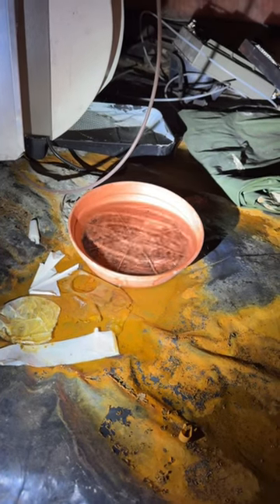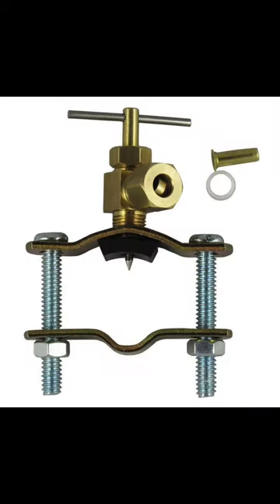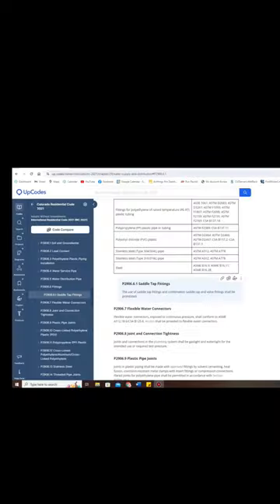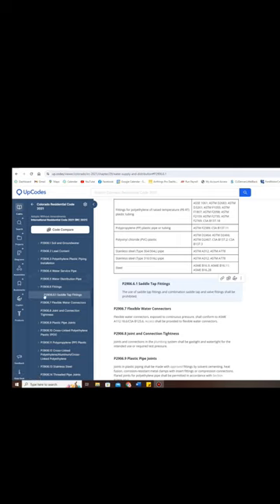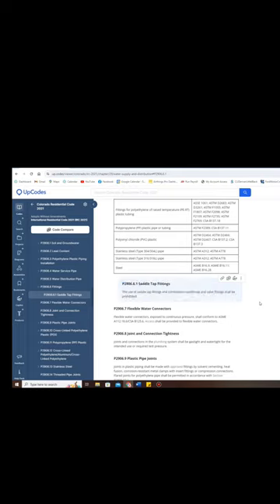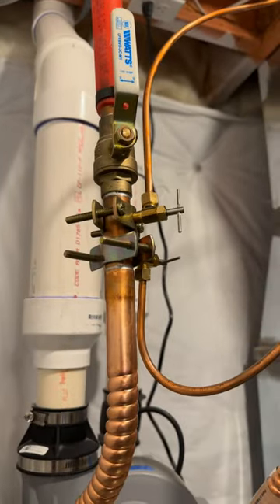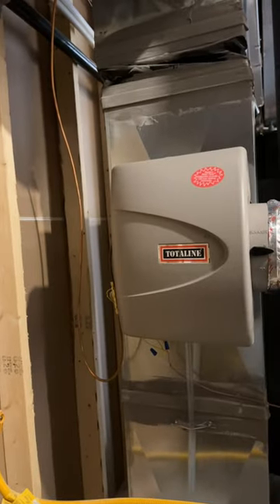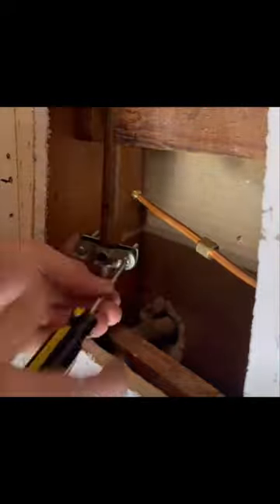Saddle Valves - Why you should have them replaced!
Saddle valves are very common in homes, even though they have been prohibited by plumbing codes for years. They’re prone to leaking and causing water damage over time. Luckily, it’s a pretty easy and affordable task to have them replaced with compression shut-off valves.